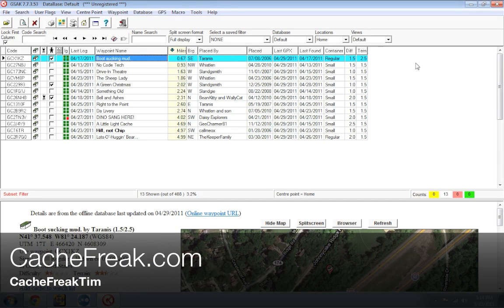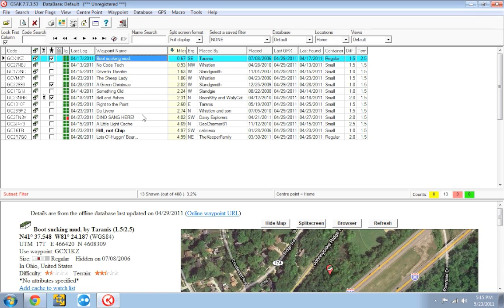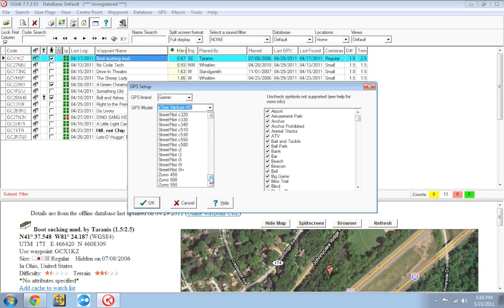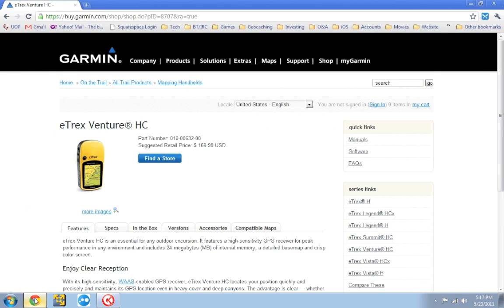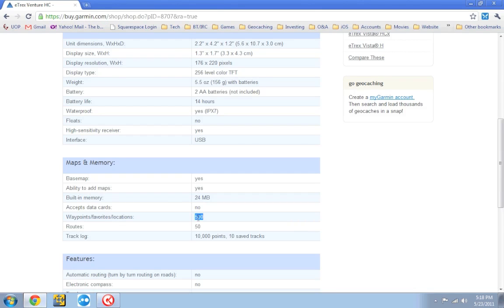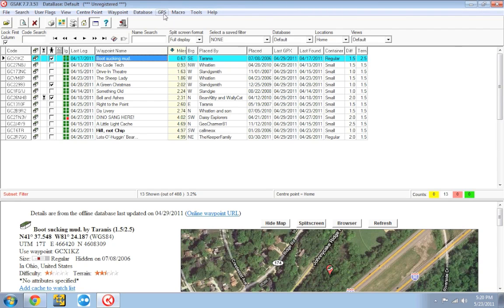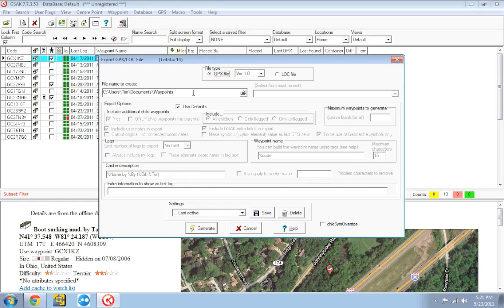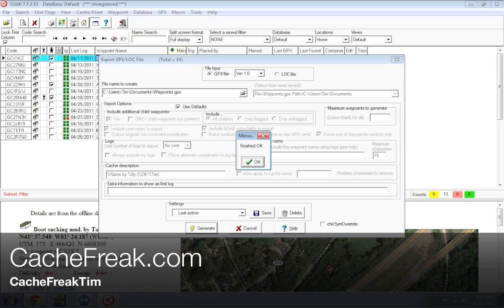Geocaching with GSAK Part 4: Uploading Geocaches to your GPS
The fourth of a multi part series talking about GSAK "The Geocaching Swiss Army Knife." In this tutorial we cover uploading Geocaches to your GPS with GSAK.